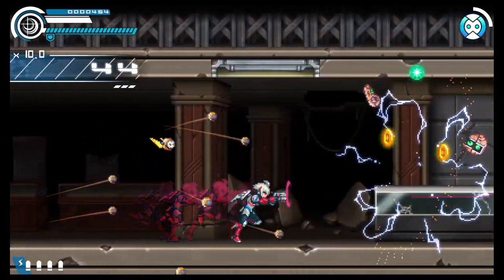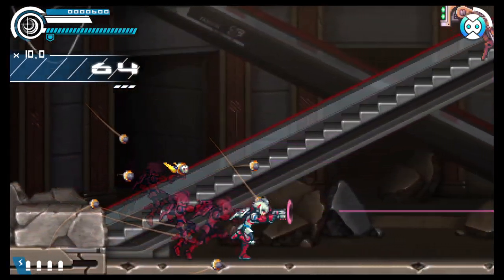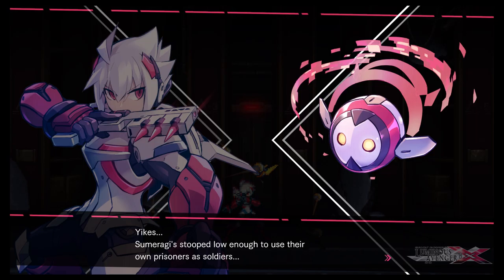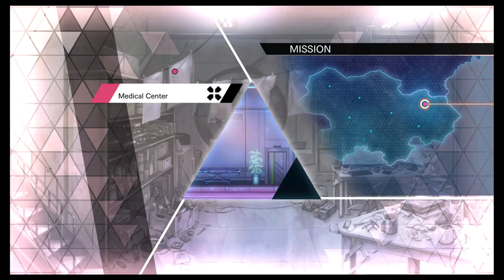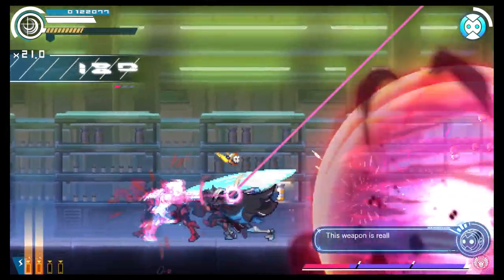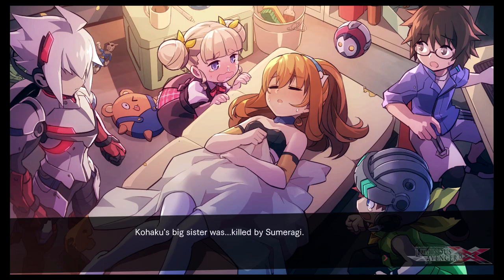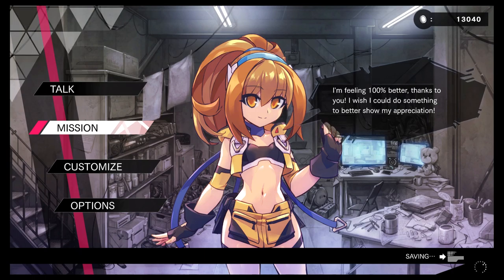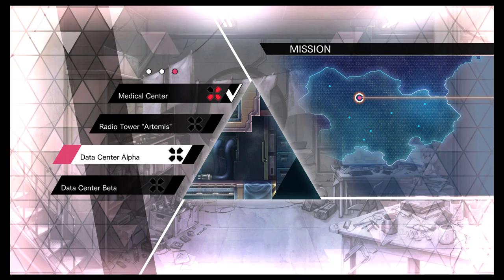Let's Play Luminous Avenger iX: Episode 3: Threads of Lightning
We take on a master of red threads and Blade again